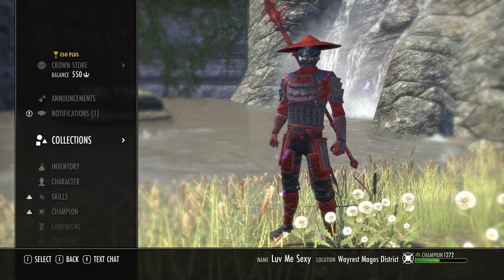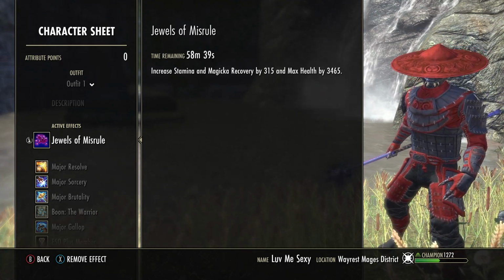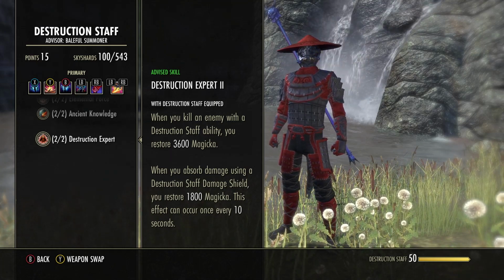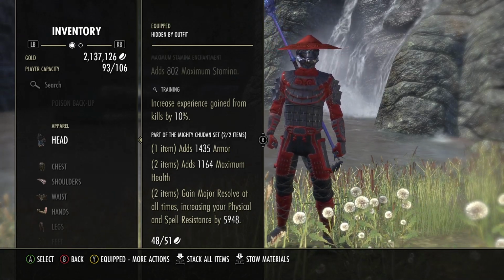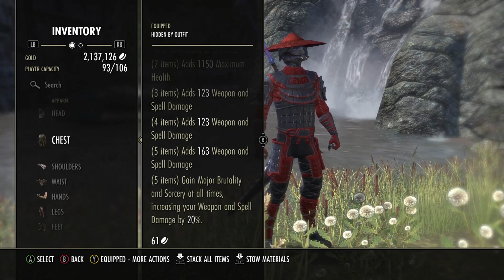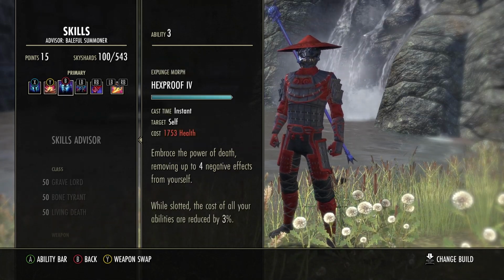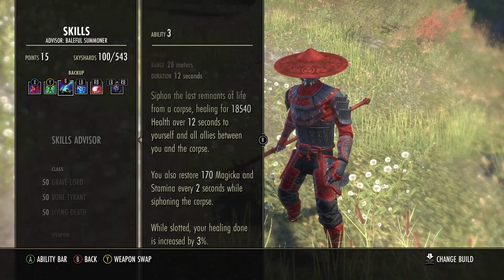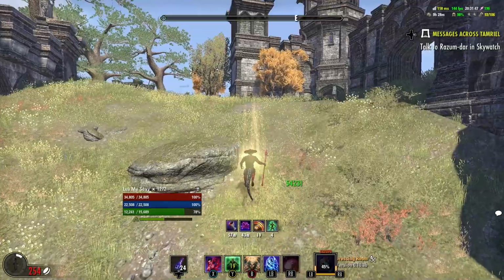ESO - Magic Necromancer PVP Build Video! Does this setup make magro decent?